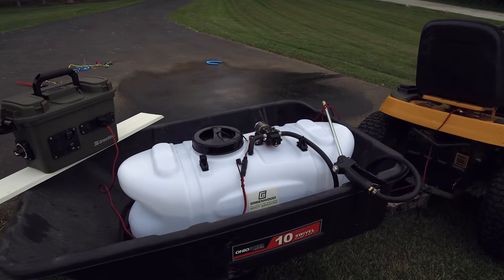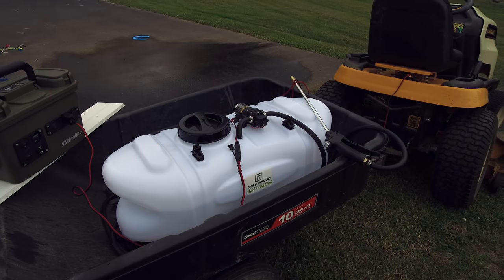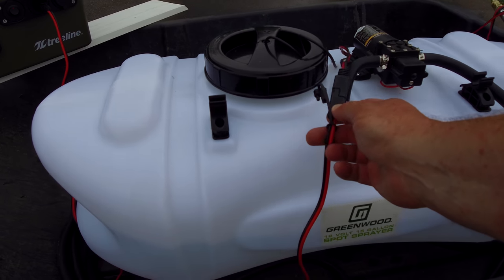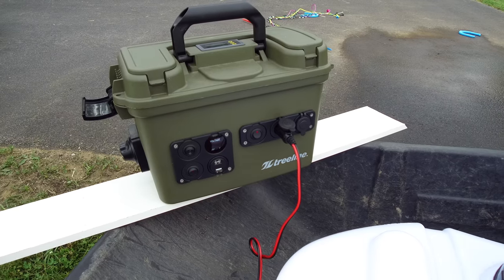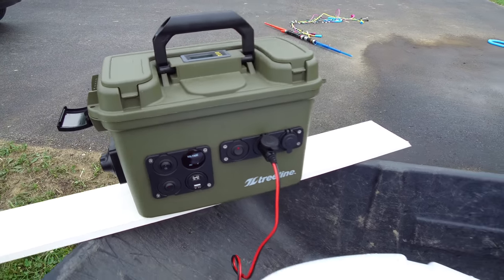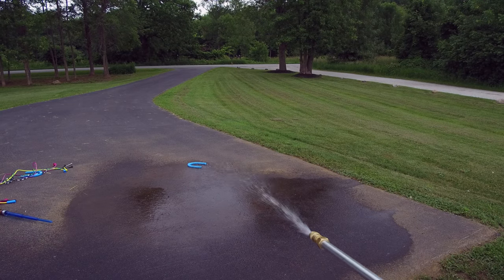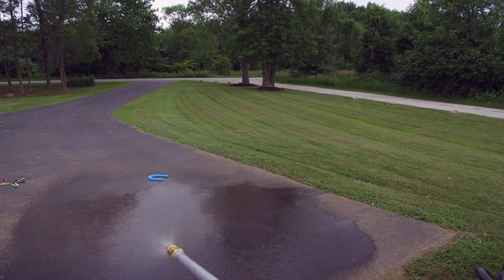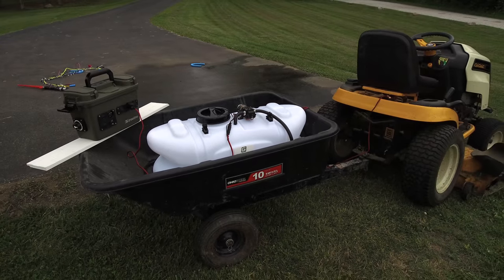Harbor Freight Tools 15 Gallon Spot Sprayer (Item #61263)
Picked up a 15 Gallon Spot Sprayer (Item #61263) from Harbor Freight Tools. This item works great!

Similar Spot Sprayer on Amazon